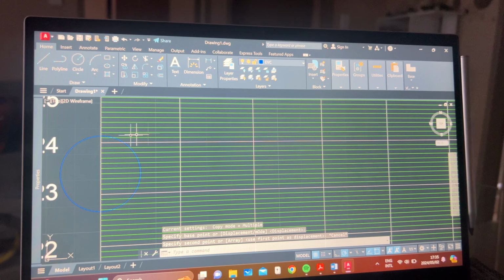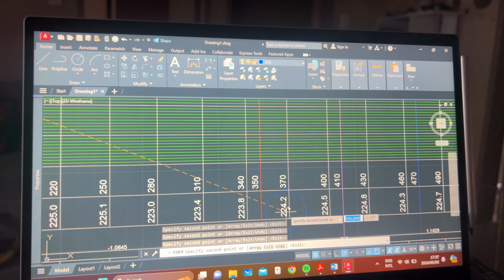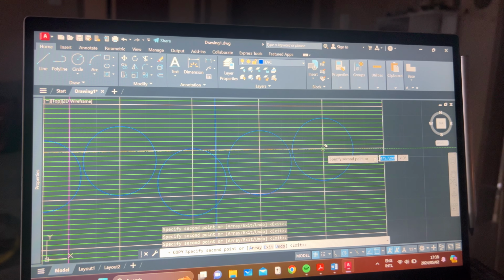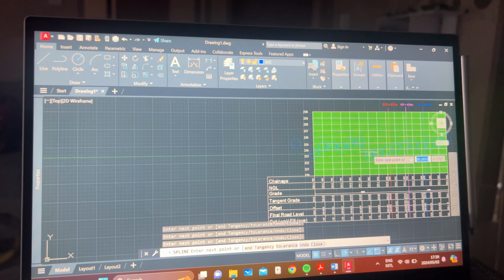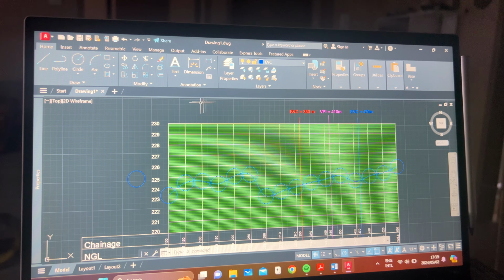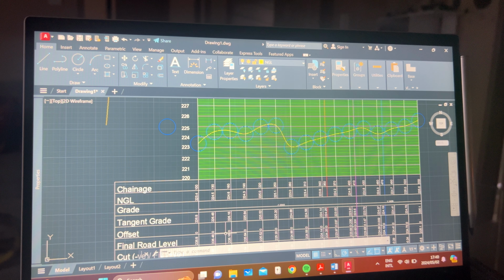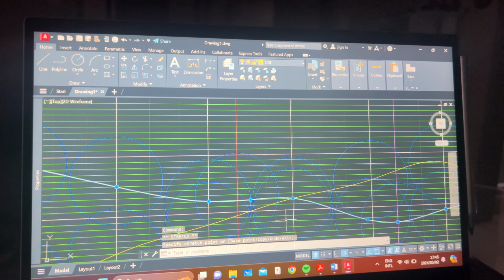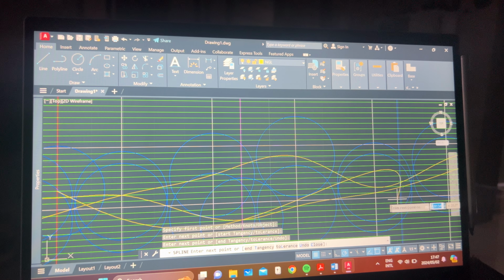Road Longsections on AUTOCAD | Plotting on the graph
Learn how to represent your final road levels and natural ground levels on your graph to finally see the cut or fill that will be carried out!